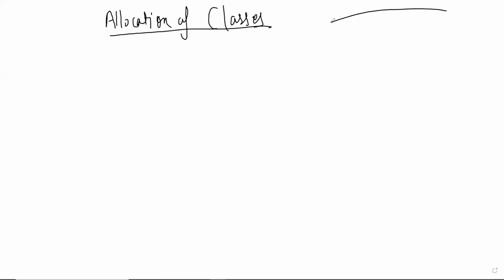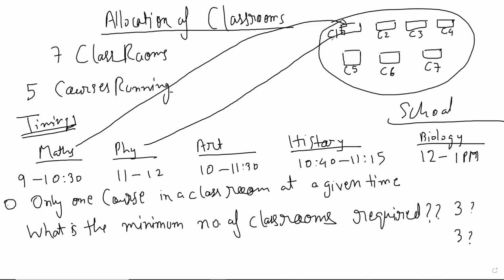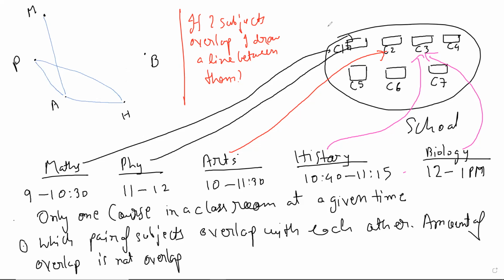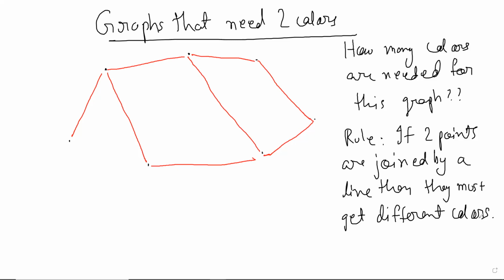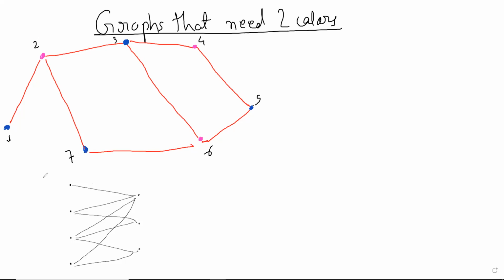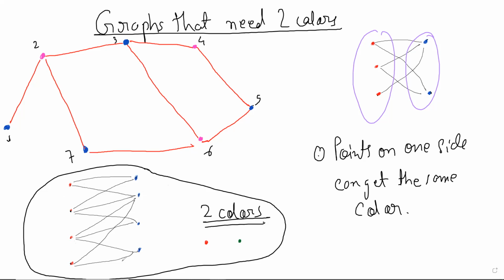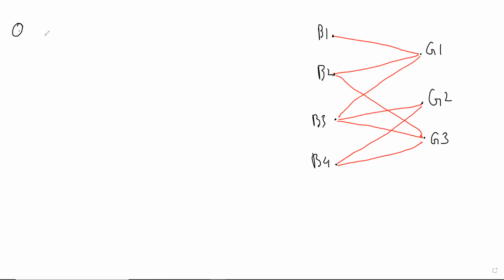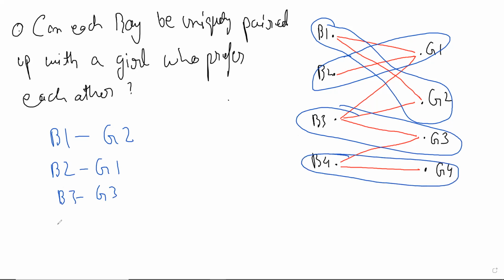Points and lines: From puzzles and problems to theory of graphs!(Junior Math Olympiads)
00:00 Allocation of Classrooms
15:28 Modelling in terms of Points and lines: The graph!
25:10 When are two colors enough? Bipartitie Graphs.
51:00 The matching problem! An application of Bipartite Graphs.
How many classrooms do we need to run 10 courses given the time schedules?
Given a group of Boys and a group of Girls how to decide if we can happily pair them up?
We look at these problem, remove the 'uncessary' details to arrive at Graphs! One of the most succsesful devices for modelling relations. We see how this can be used to answer the above questions more easily. In the upcoming videos we will see how to use these models to answer these questions more efficiently and structurally.

This a beginner video and I believe can be appreciated by layman.
This part of my attempt to explain this beautiful subject in an accessible way.